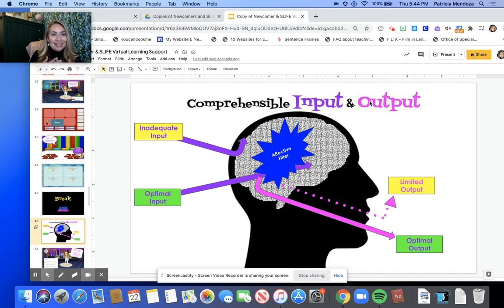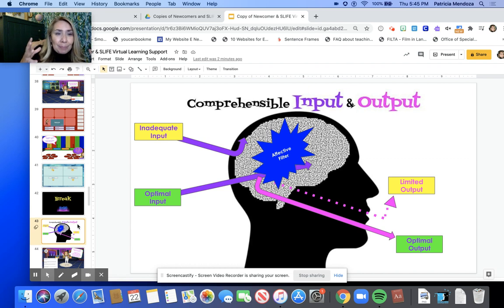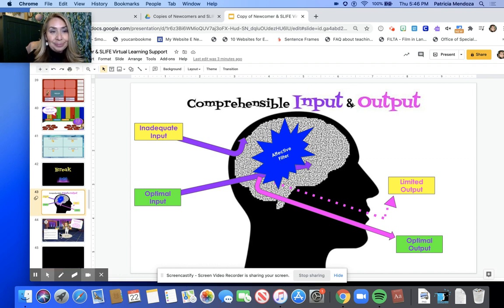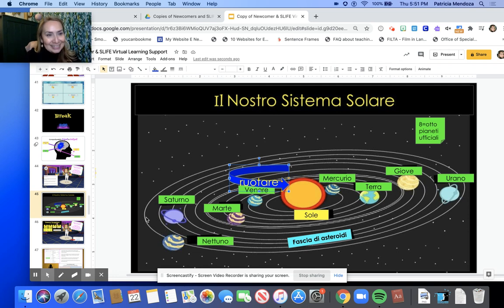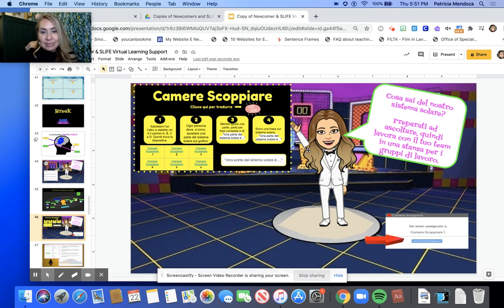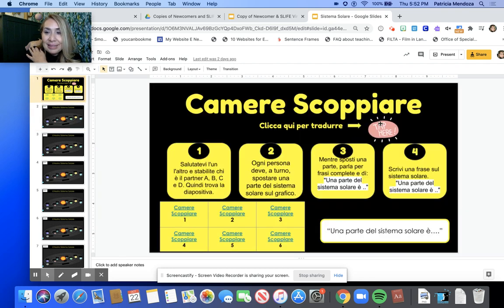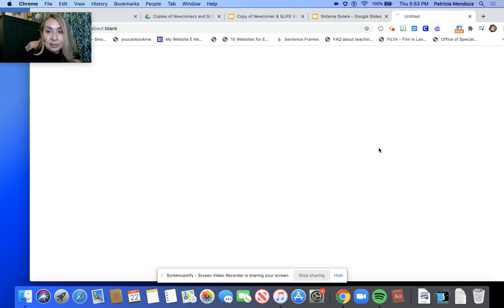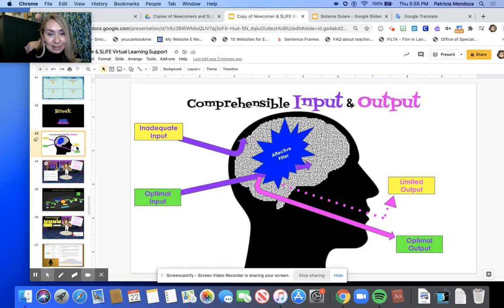Comprehensible Input Scenario: Oct 22, 2020 5:55 PM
In this video I model an example of Comprehensible Input.  You will experience being a student receiving instruction in a scenario where the input may be Inadequate. Then you will participate in a scenario where the instructor is providing (comprehensible) Optimal input. I apologize ahead for the choppy Italian language that I use. I tried my best! :)